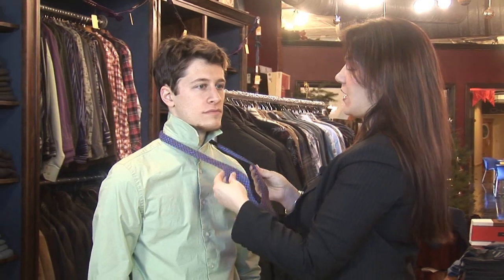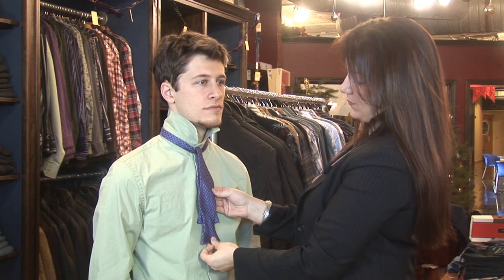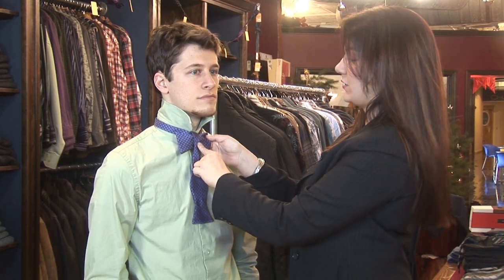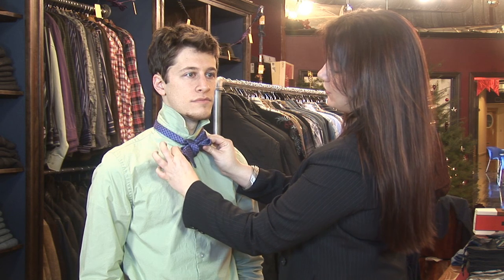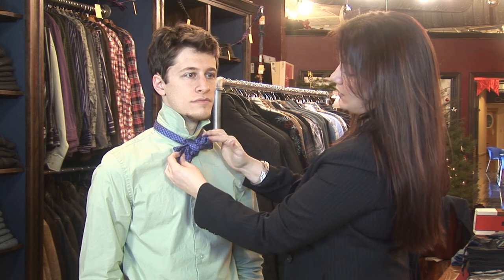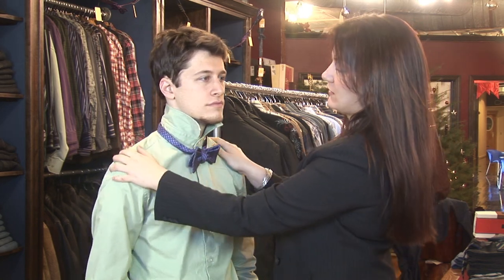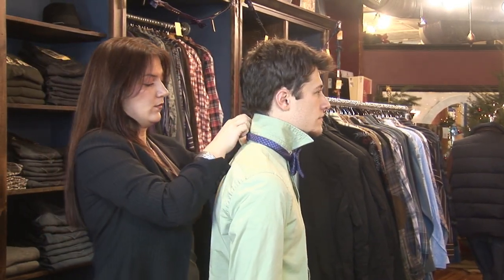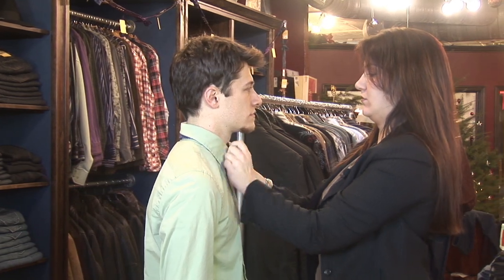Tying Ties : How to Tie a Bow Tie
When tying a bow tie, start the tying process in the same way as tying shoelaces. Learn about the adjustments that can be made with bow ties with help from a specialist in men's fashion in this free video on tying ties.

Bio: Candice Connors is co-owner of Jackson and Connor, a men's fashion store in Northampton, Mass.